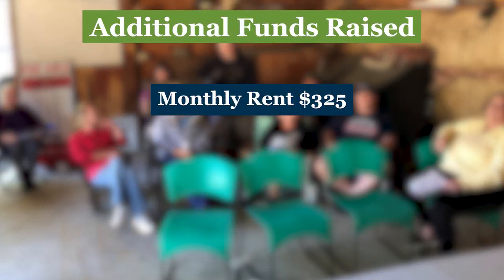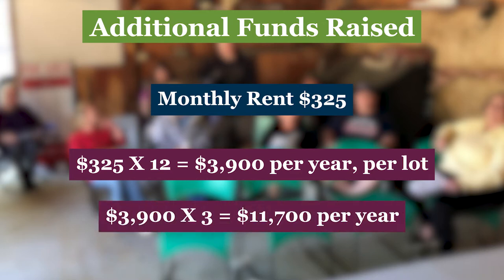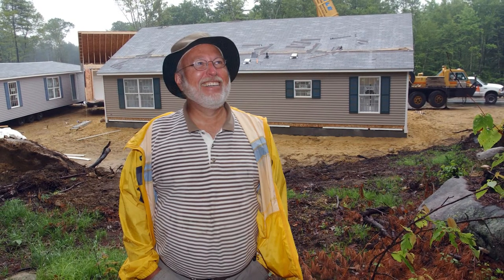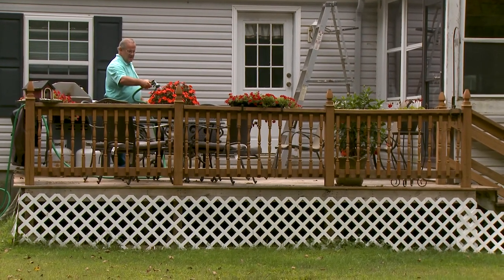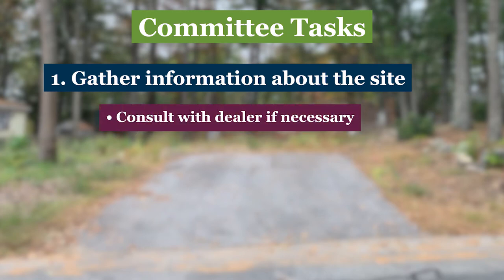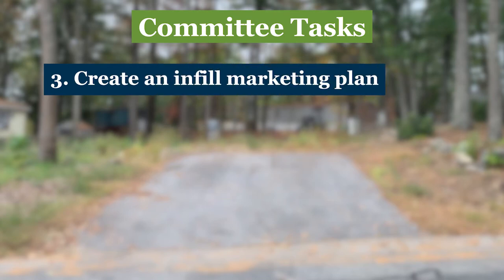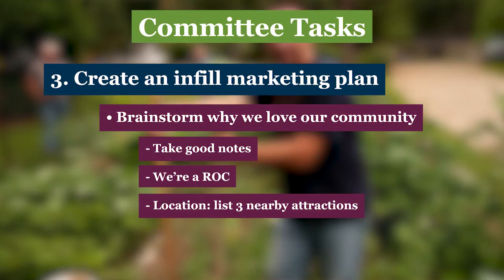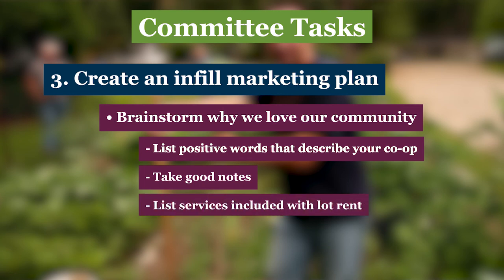Filling Vacant Lots: First Steps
This video will cover how to get an infill project going at your Resident Owned Community. We’ll cover how to involve your community in the project, create an infill committee, the different roles and tasks committee members can take on, and the information you’ll need to collect before placing homes on your lots.